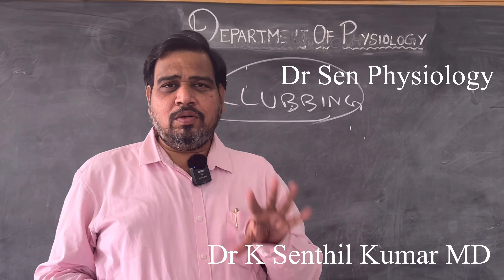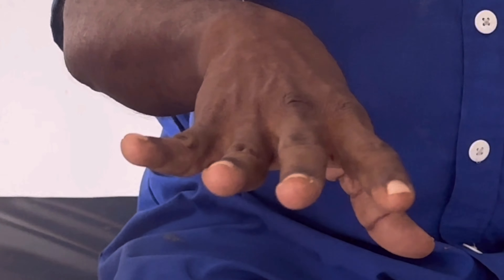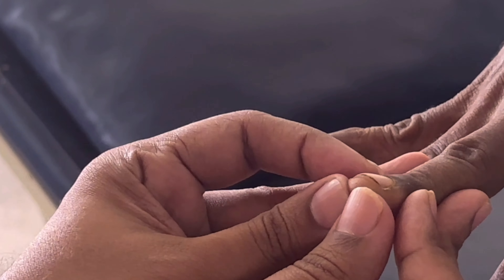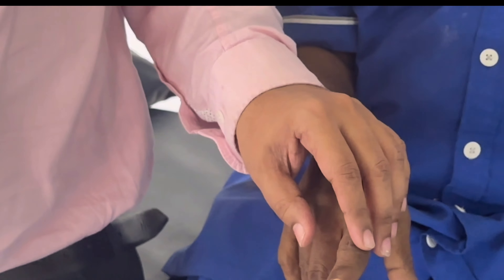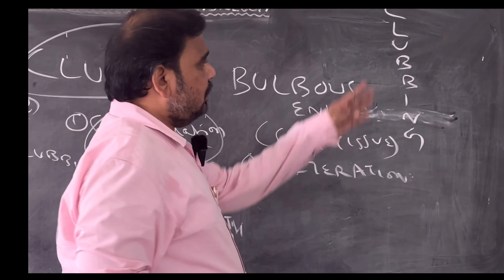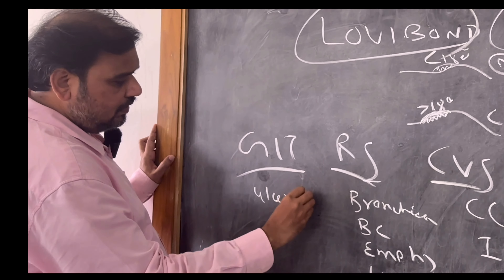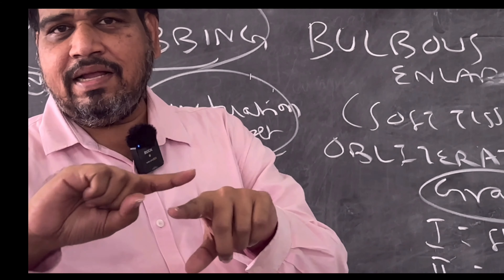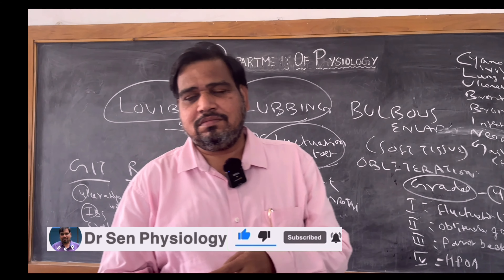Test for Clubbing .Causes of Clubbing.General Examination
This video explains about Definition of Clubbing,Causes of Clubbing and Tests for Clubbing
Fluctuation test for clubbing
Shamroth test for clubbing
Checking angle between nail and nailbed